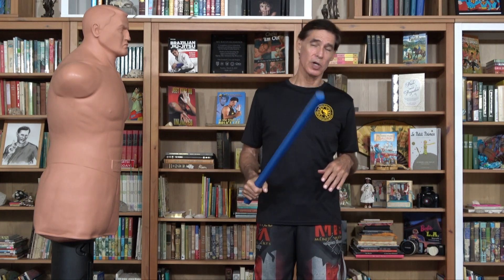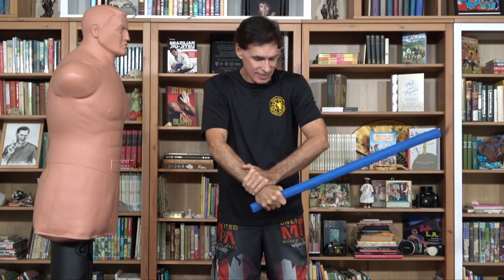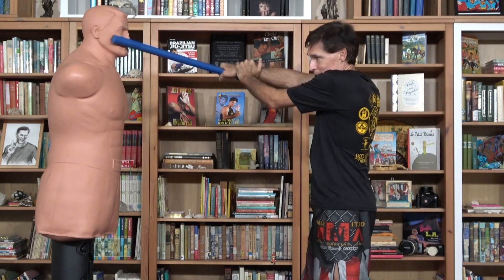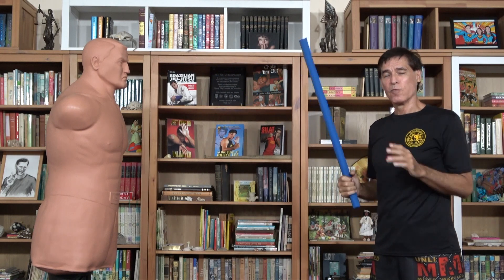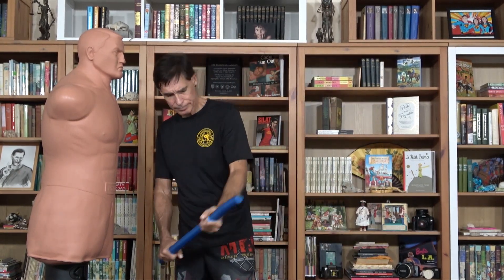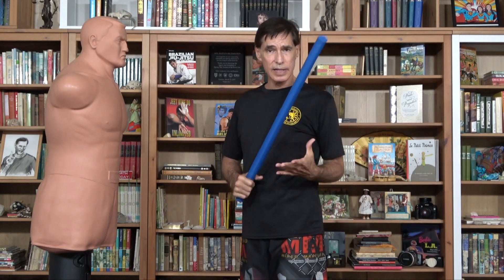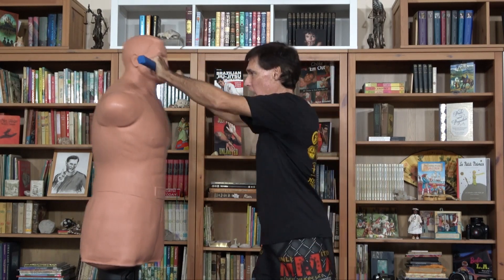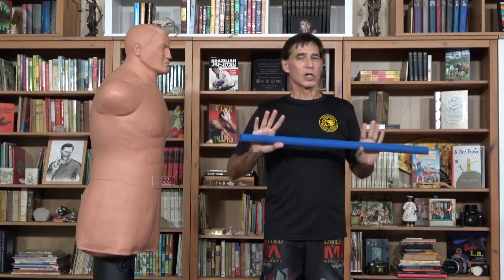2-Handed Strikes - Solo Single Stick Program